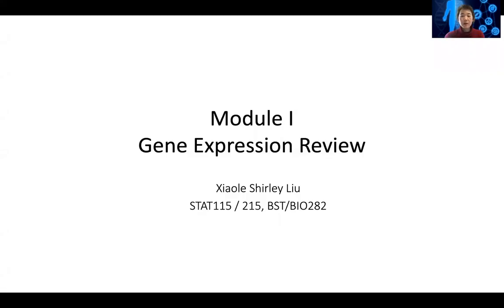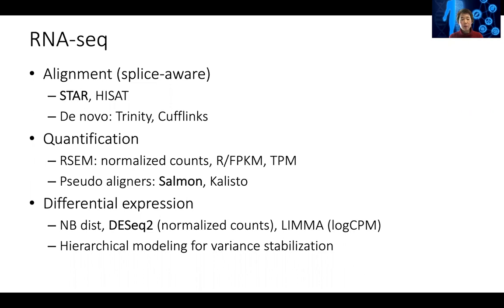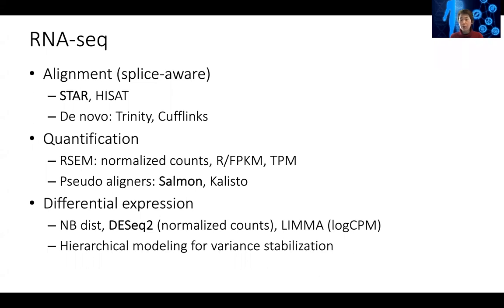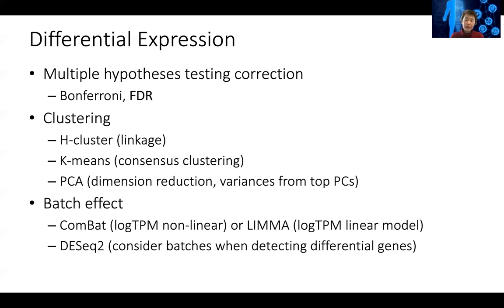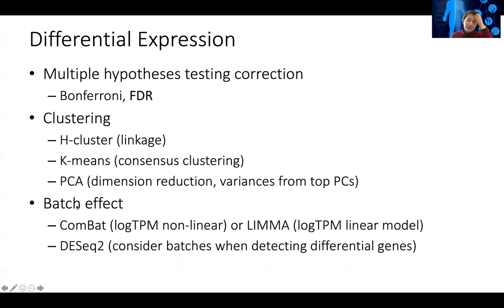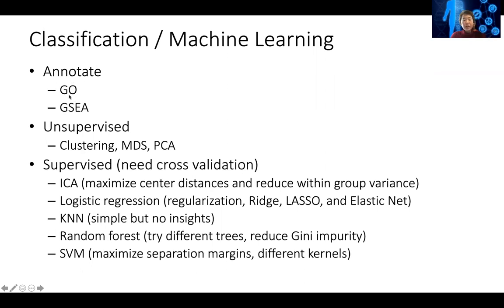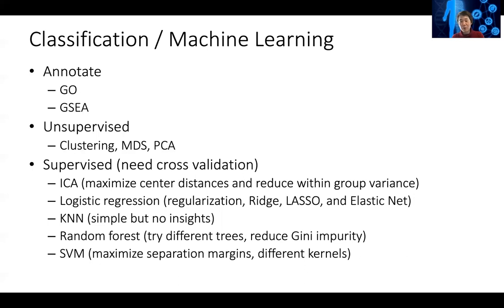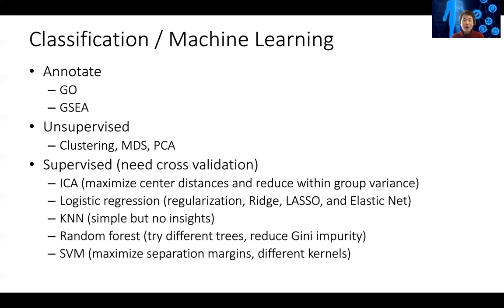STAT115 Chapter 9.1 Module I Review